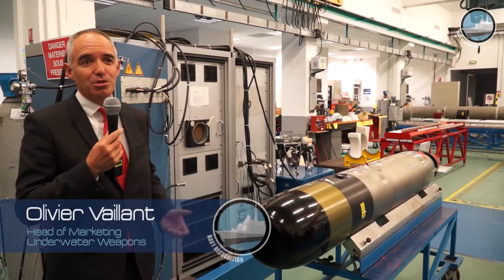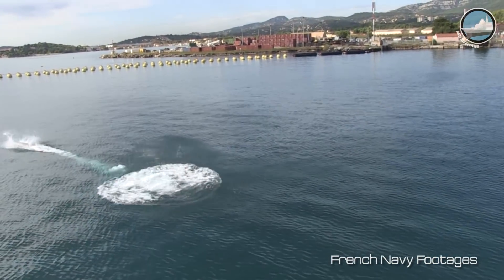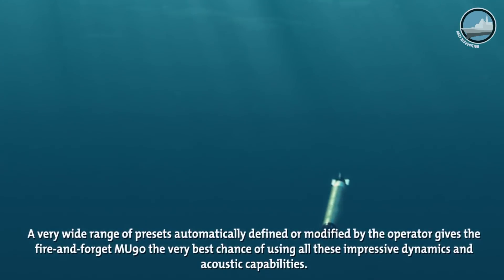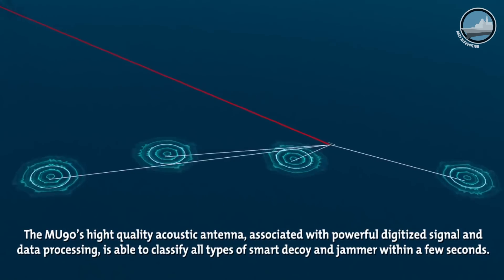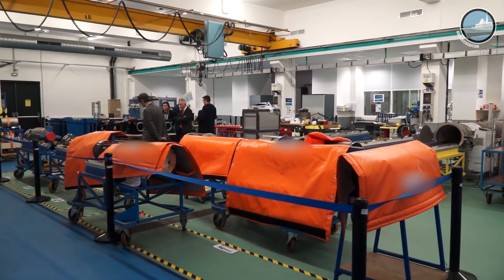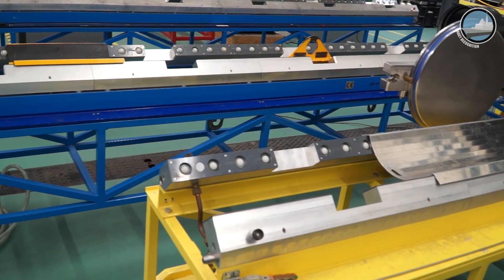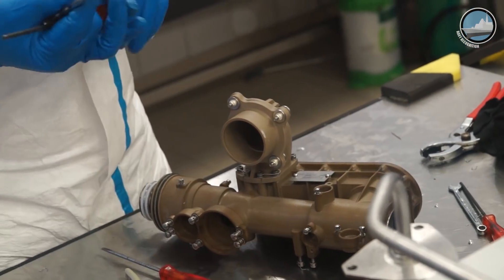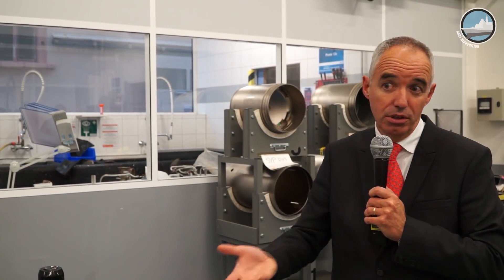MU90 Lightweight Torpedo - Naval Group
French company Naval Group opened the doors of its underwater weapon facility in Saint-Tropez so that Navy Recognition may bring you an exclusive video report on the latest technologies in terms of torpedoes, UUVs and anti-torpedo countermeasures.

MU90 is the latest generation light weight torpedo that can be deployed from any naval or air platform. The MU90 is able to counter any kind of conventional or nuclear submarine. Produced in more than 1000 units, the MU90 is arming the French, Italian, German, Danish Polish and Australian navies.

Navy Recognition
Online Naval Defence Magazine covering Maritime Defense industry, Navy Technology and International naval exhibitions.